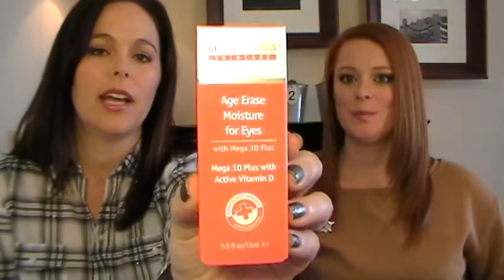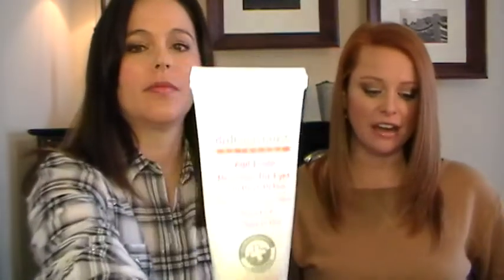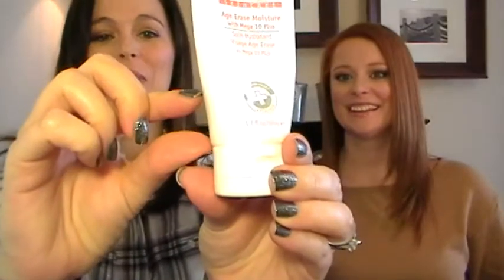The Low-Down: DG Skincare Age Erase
for all of the details on DG Skincare's Age Erase line of products.

Products mentioned:
Age Erase Moisture with Mega 10 for Eyes
Age Erase Moisture with Mega 10 for Face
Age Erase Recovery Mask with Mega 10